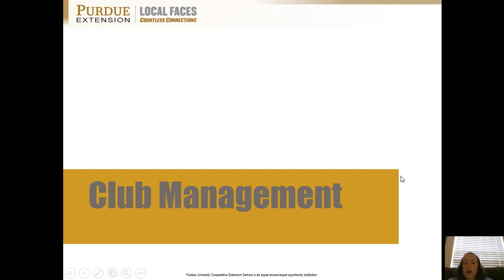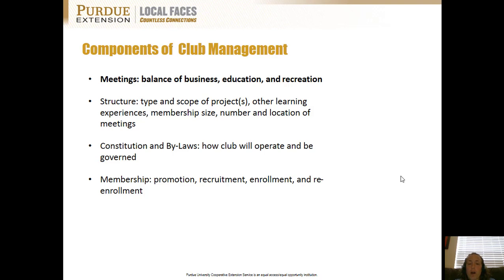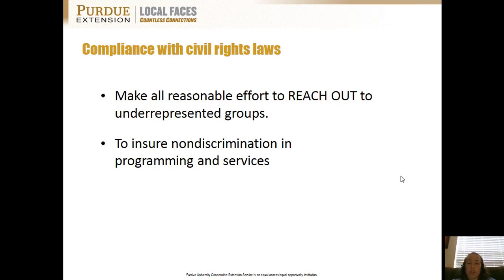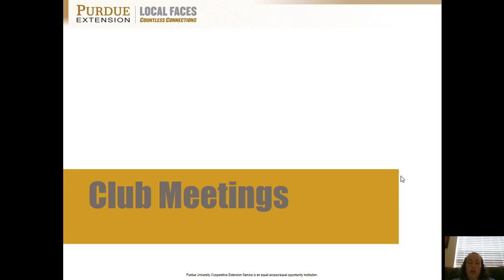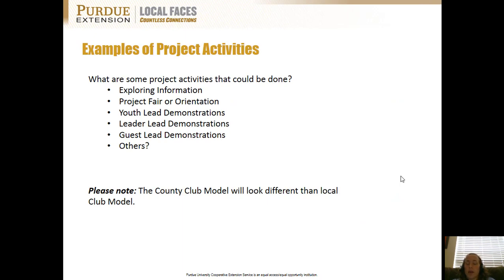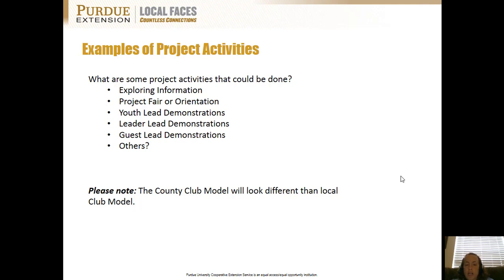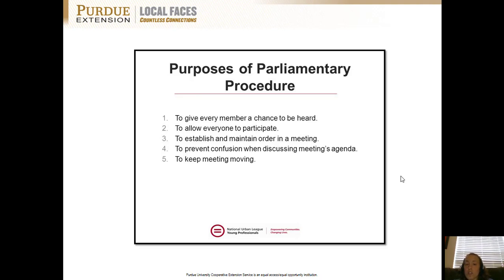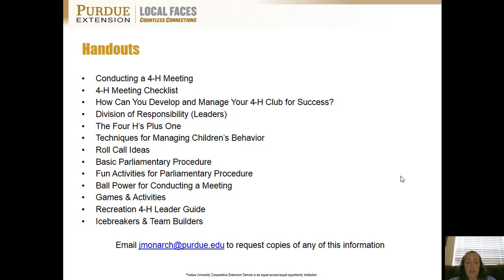Meaningful Meetups Training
This video is an online volunteer training for 4-H club leaders to help them run effective 4-H club meetings.